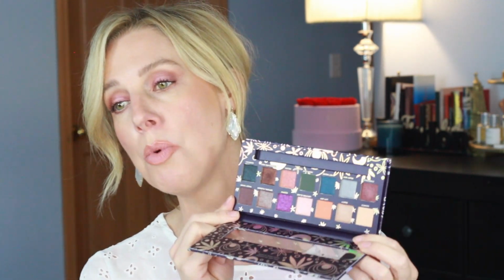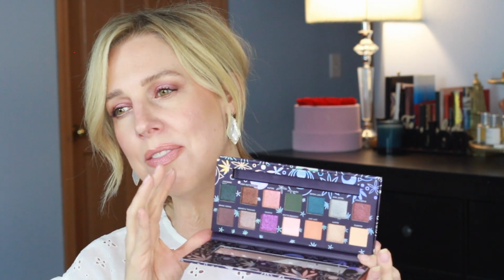UNDERWHELMING DRUGSTORE PRODUCTS- plus a few good ones.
Products Mentioned-
Lique Active solid BB Cream
Lique Duo Eye Bright
Pacifica Hemp Infused Shadows
Makeup Revolution Ultimate Nudes Medium
FLower Beauty Stellar Prismatic Highlighter
FLower Beauty Red Carpet Palette Light
NYX Can't Stop Powder

code frugieblog25